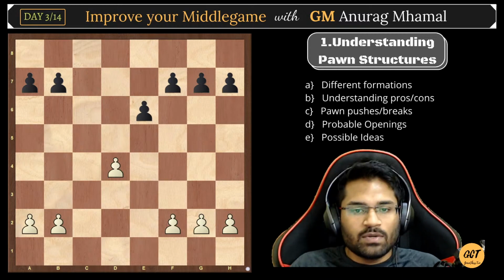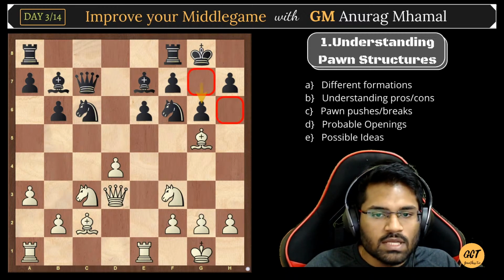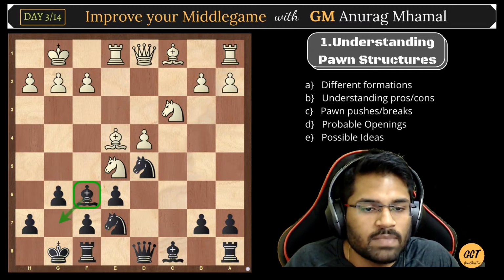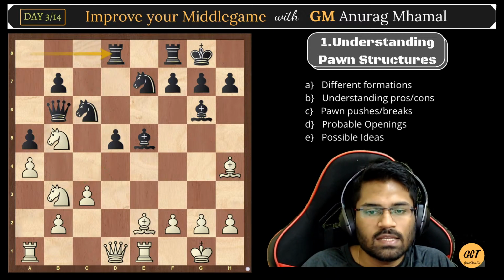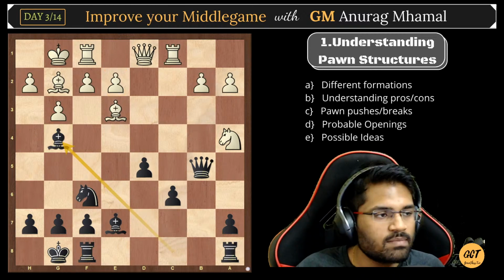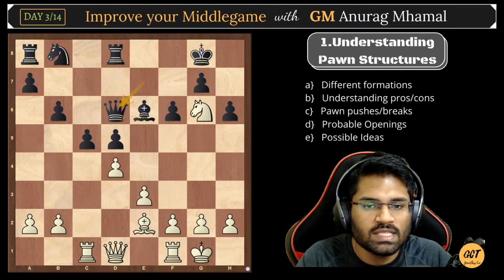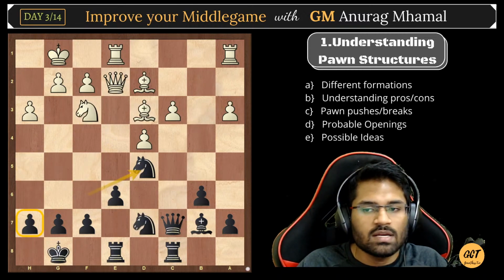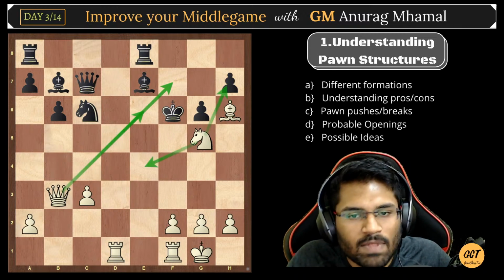Improve your Middlegame with GM Anurag Mhamal | Day 3/14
Welcome to Day 3 of our "Improve your Middlegame with GM Anurag" series.

Anurag will be explaining different concepts about the middlegame and how you should possibly go about it.

Feel free to join us!! You are most welcome to ask any questions in the live chat or down in the comments section below.